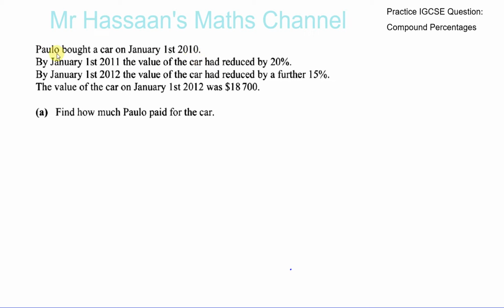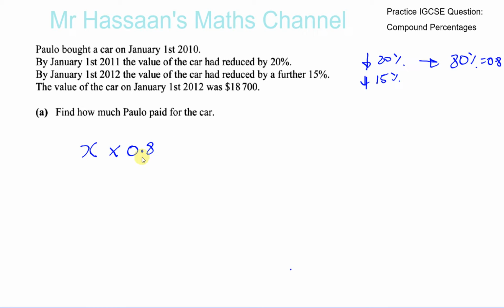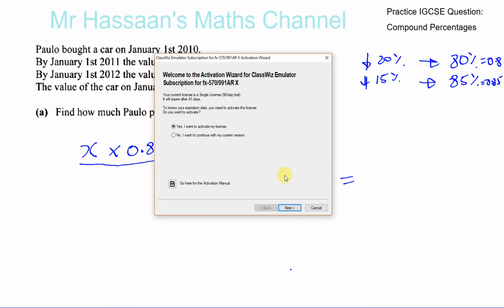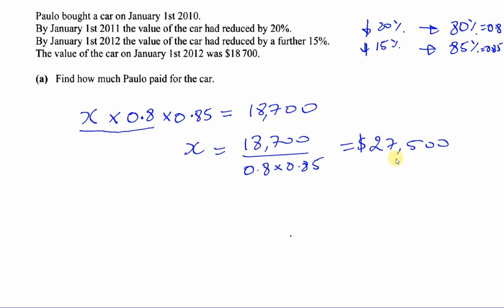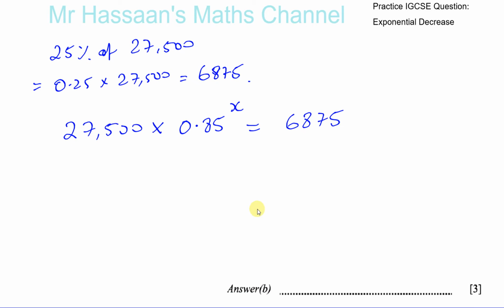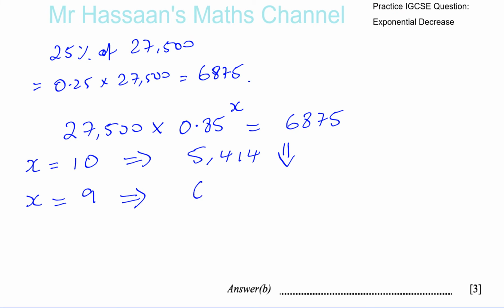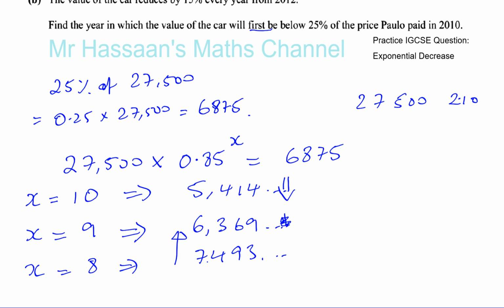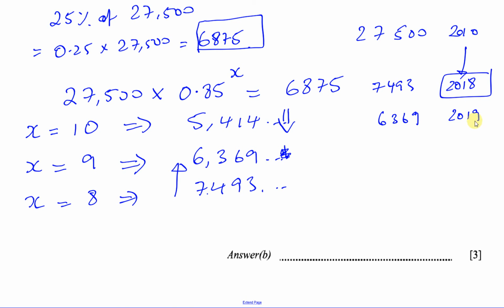IGCSE STYLE Compound % and Exponential Decrease